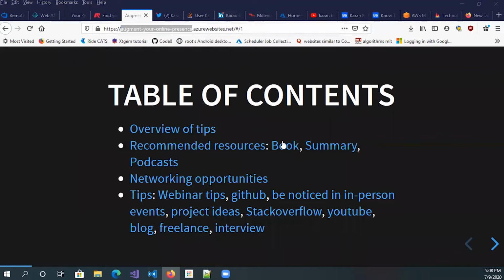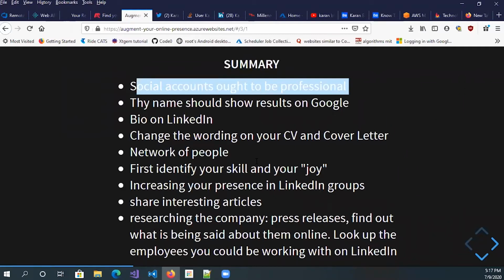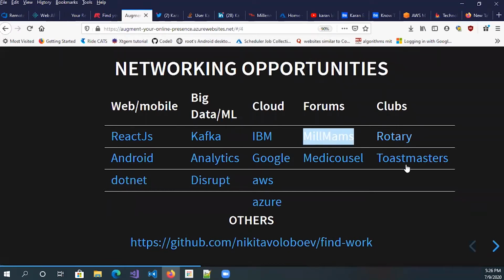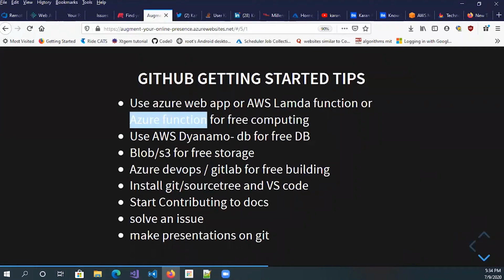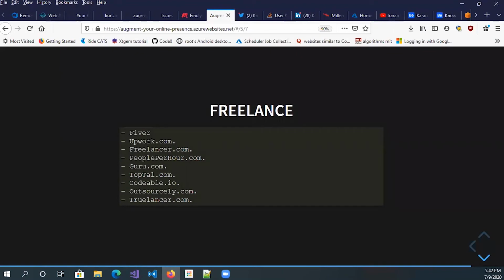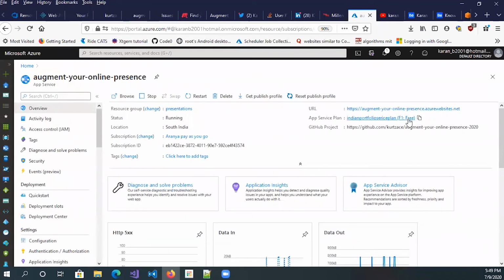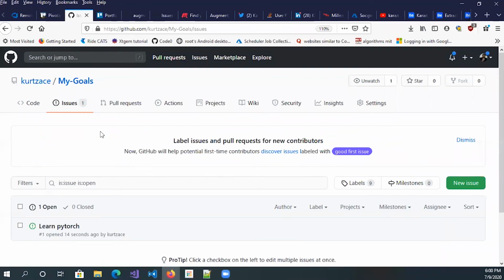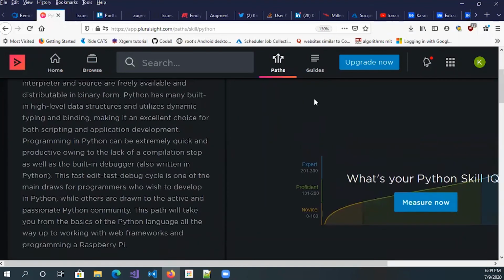Augment your online presence and be engulfed by the Job Market in 2020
Webinar on Augment your online presence and be engulfed by the Job Market in 2020 by BMS Institute of Technology and Management.